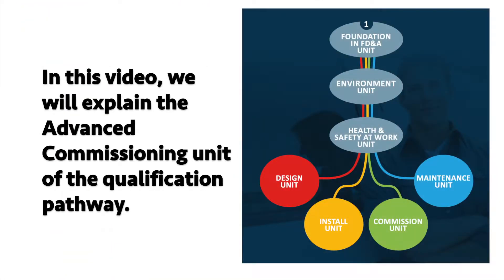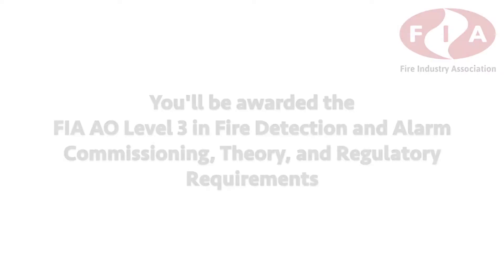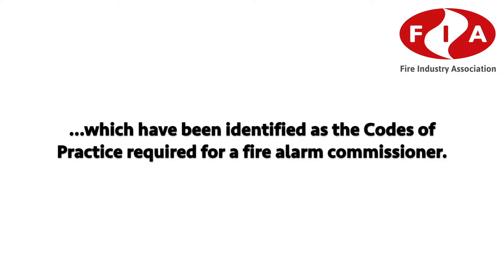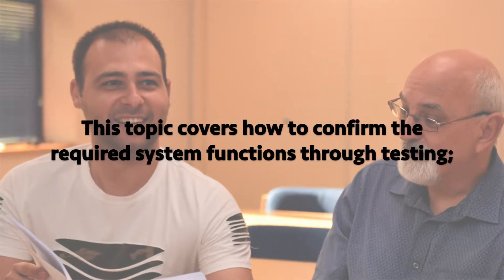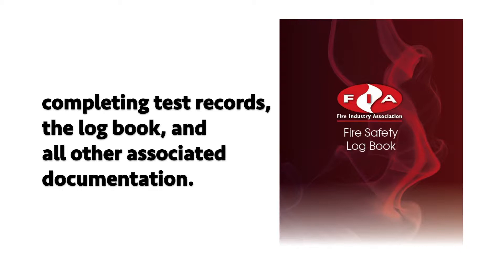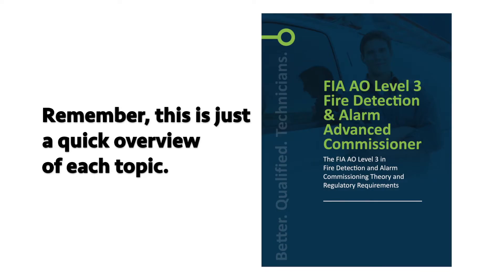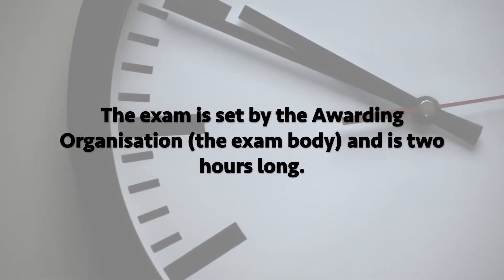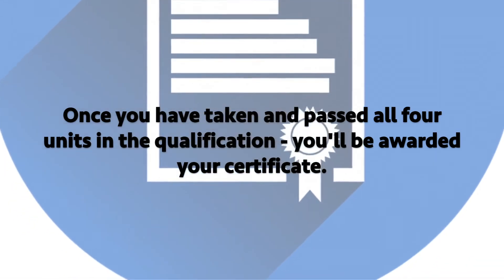What's on the ADVANCED Commissioning unit? | Fire alarm courses | Qualifications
Fire detection and alarm commissioning courses from the FIA.  Get qualified to commission fire alarm systems with our training and qualifications.